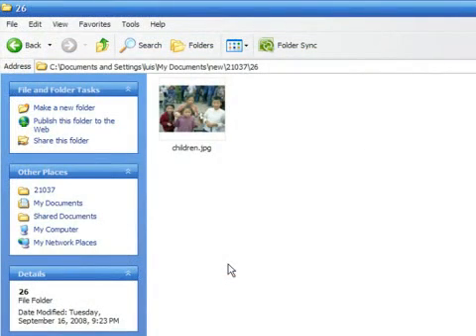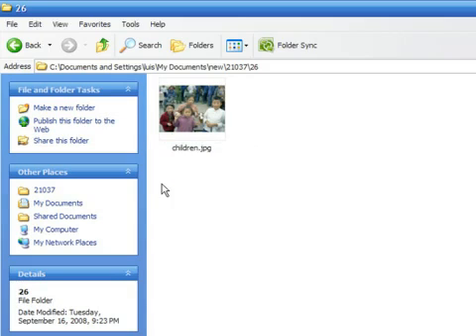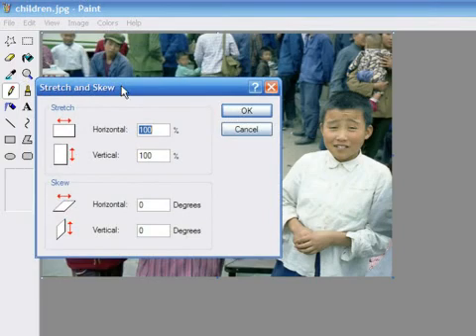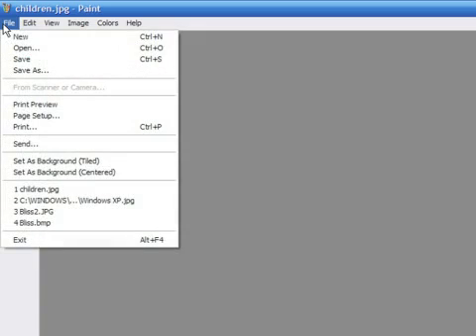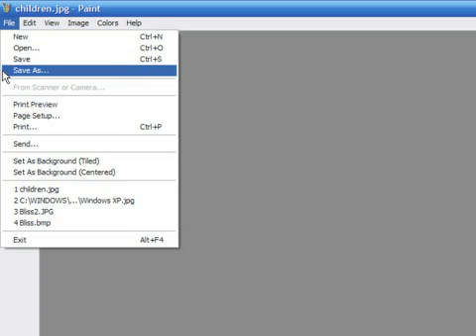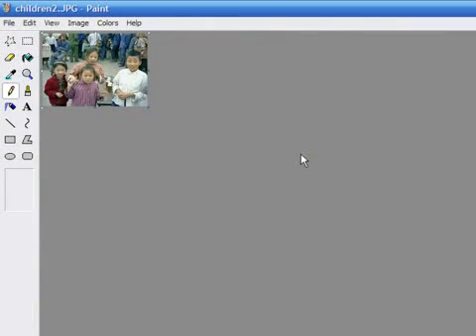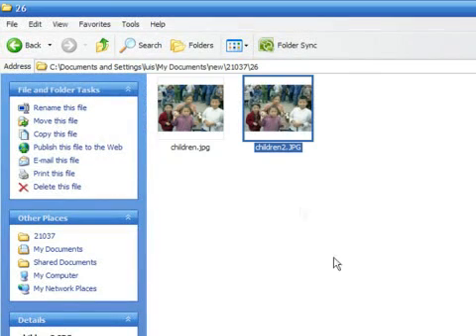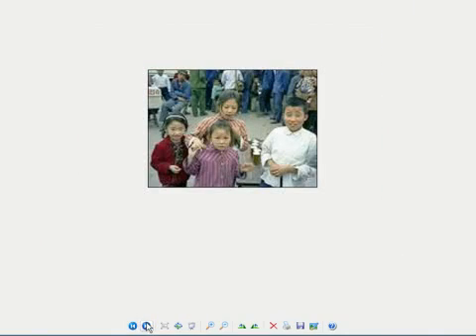How to Resize JPEG Photos in Microsoft Paint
How to Resize JPEG Photos in Microsoft Paint. Part of the series: How to Edit Digital Images. When resizing an image in Microsoft Paint, press control-w to bring up screen which allows users to adjust horizontal and vertical percentages of an image. Resize JPEG digital images and pictures with the tips in this free video on digital imaging from an Internet design specialist.